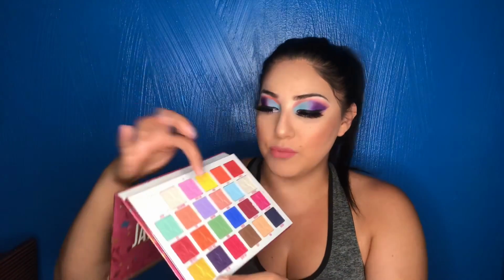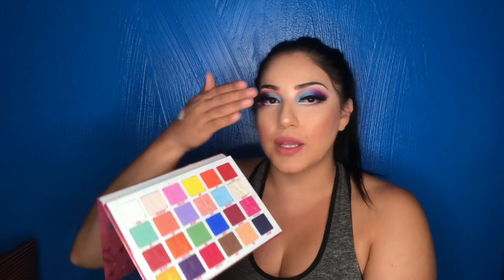Blue and Purple Beat! / Jawbreaker Palette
Having fun with this make up look hope you guys like it 😘😘